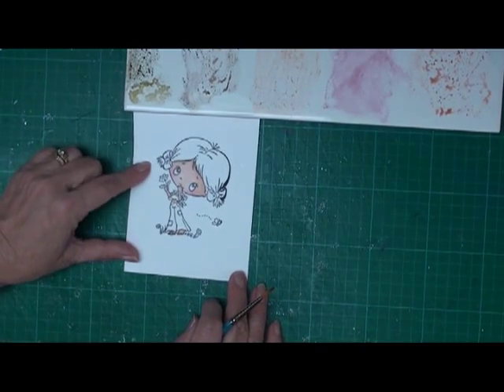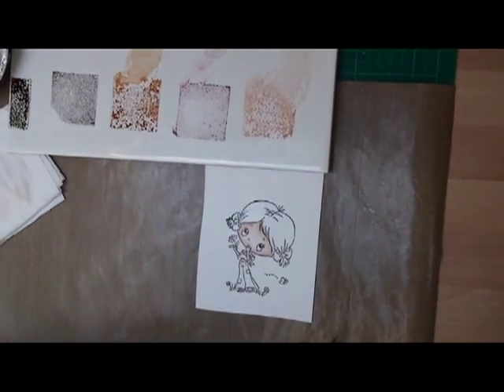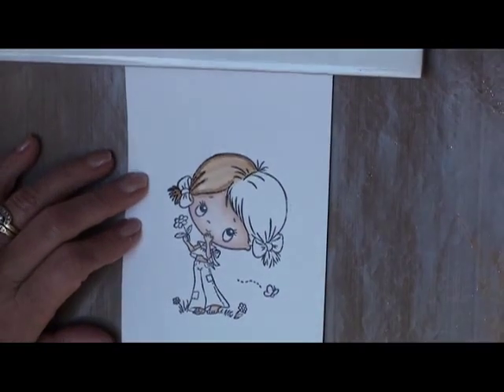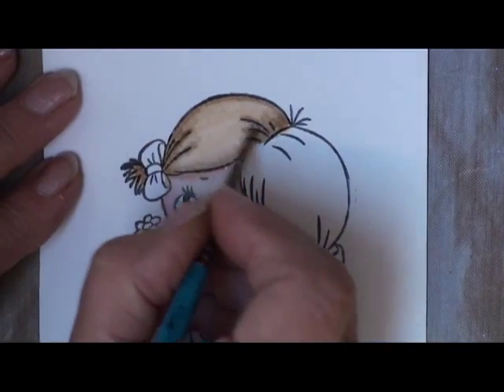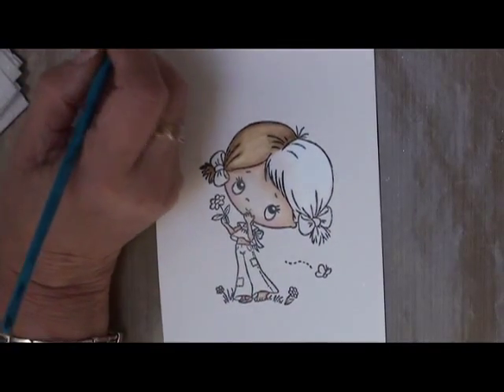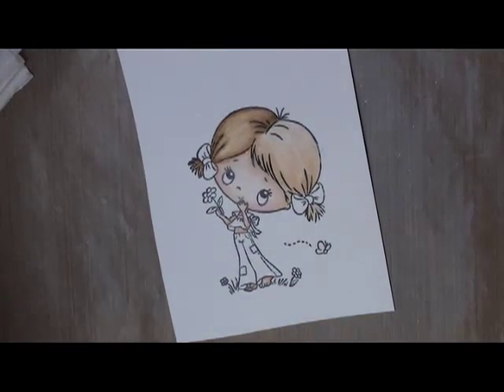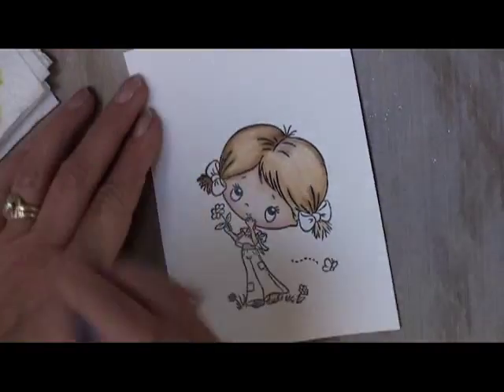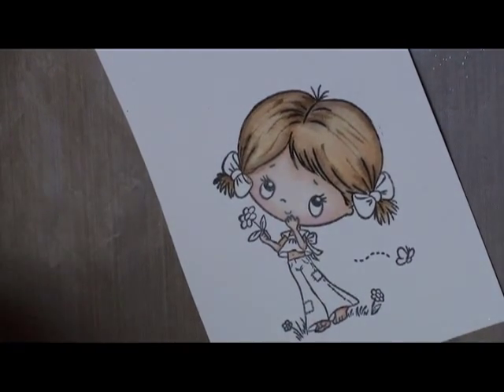Water Colouring with Distress Inks Part 2 Hair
Create beautiful effects with Distress Inks and make the most of this very
versatile product. Part 2 covers colouring the hair.